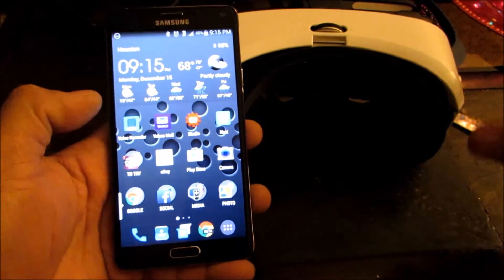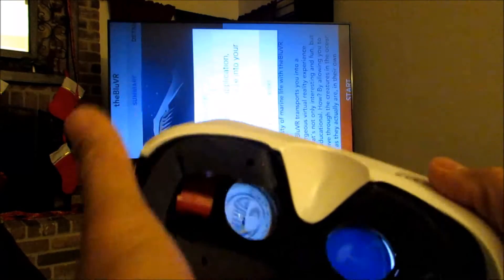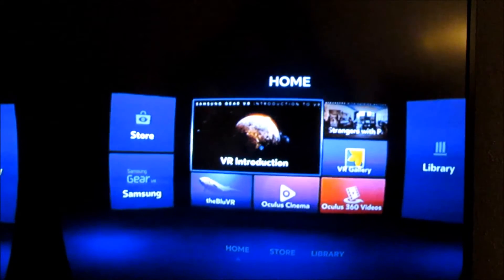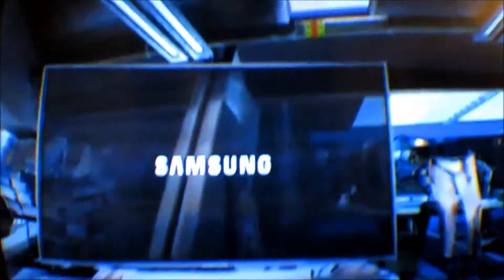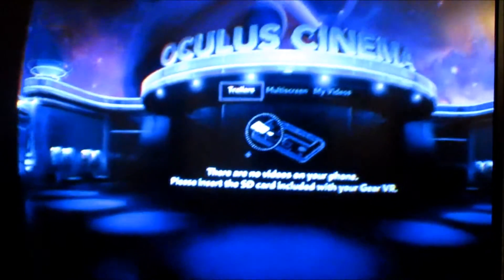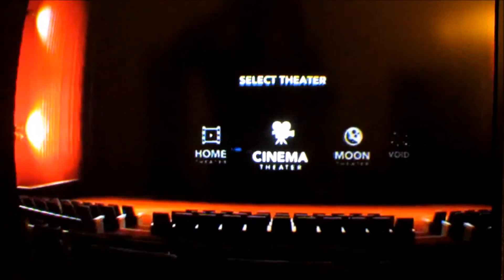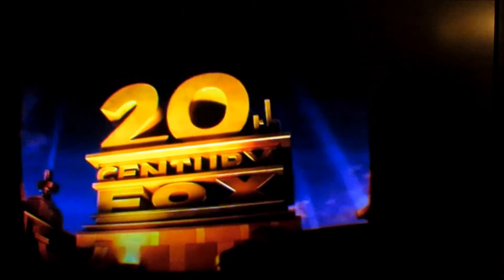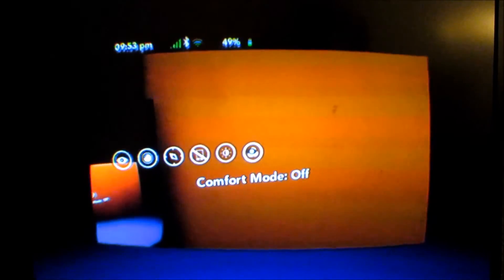MIRRORING SAMSUNG GEAR VR TO TV WITH CHROMCAST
USING GOOGLE CHROMCAST TO VIEW SAMSUNG GEAR VR ON TV.
Chromecast Gear VR Mirroring